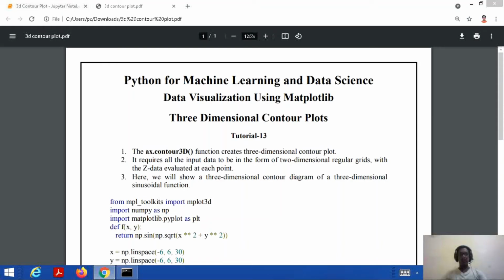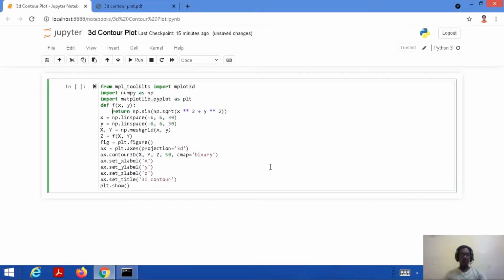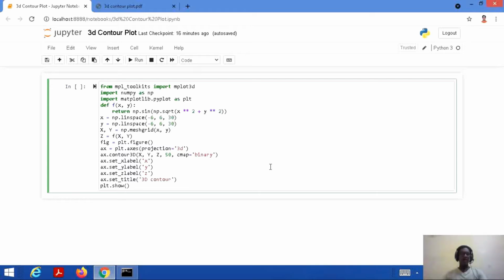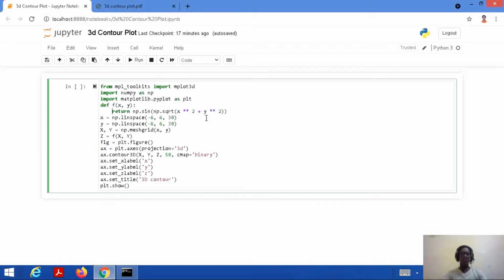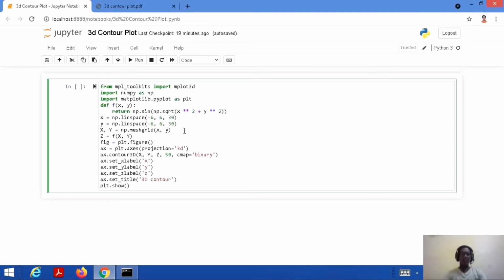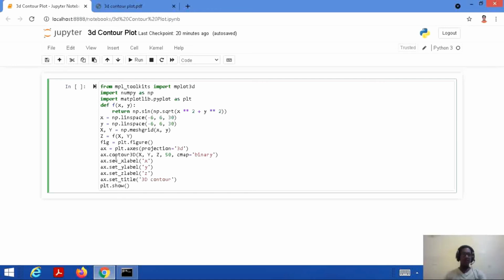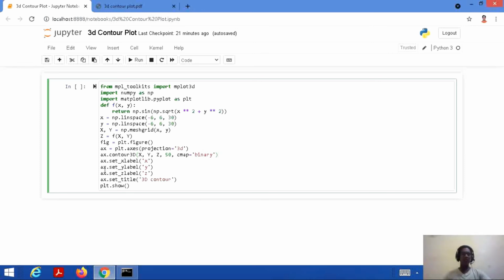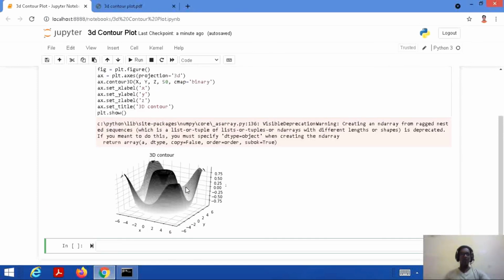Three Dimensional Contour Plots using Matplotlib: Tutorial 13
1. ax.contour3D() function
2. three-dimensional contour diagram of a three-dimensional sinusoidal function.